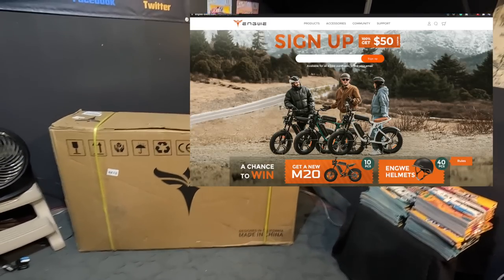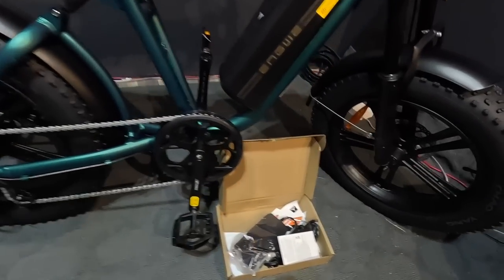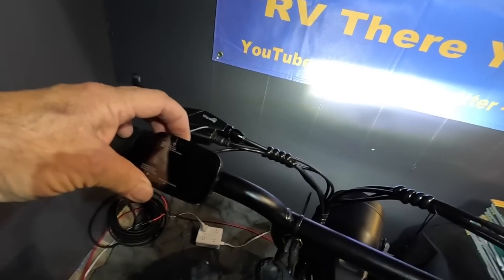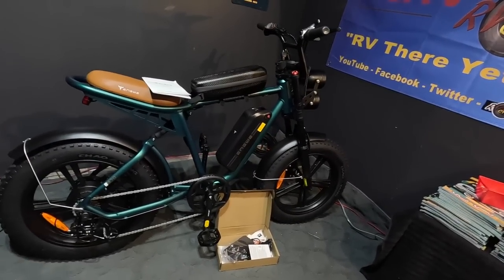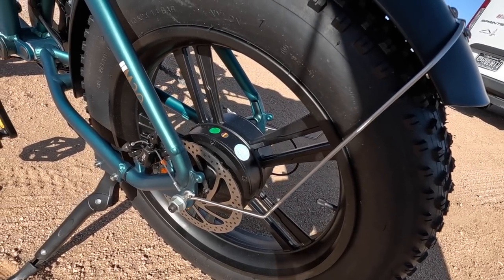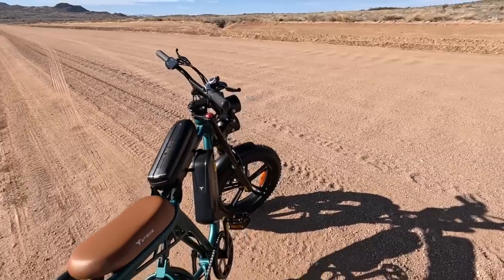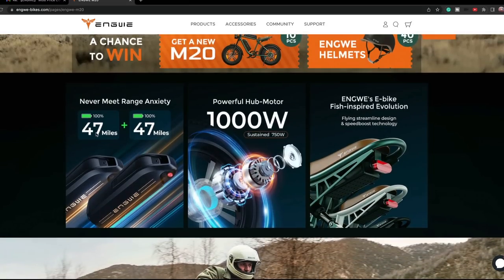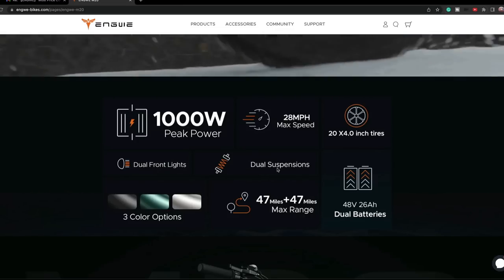Engwe M20 Ebike Smooth Ride For Trails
Engwe M20 Ebike  With A 750 Watt Motor  1000Watt Peak Dual Shocks Dual Headlights Dual 48 Volt Battery 7 Speed 20 inch Fat Tires Mag Wheels and more.